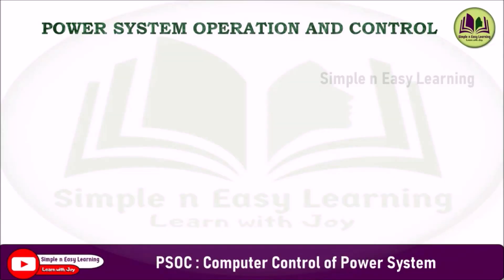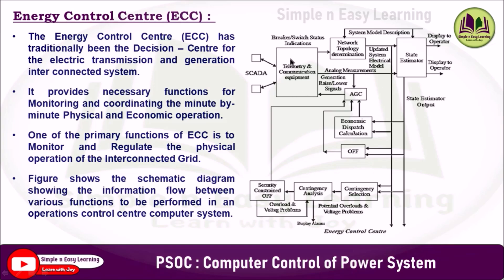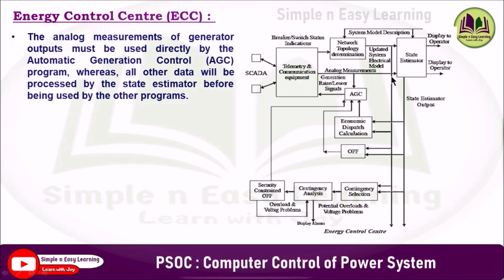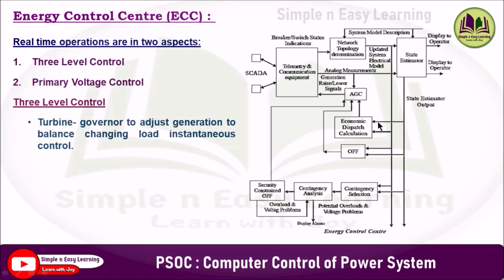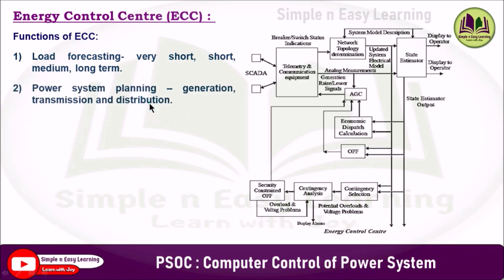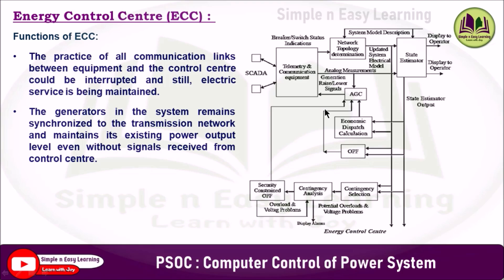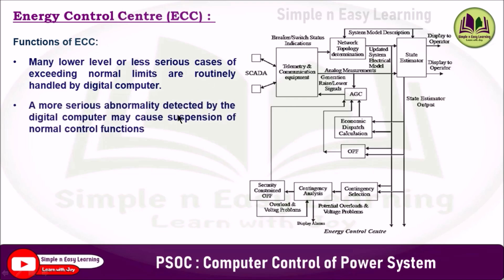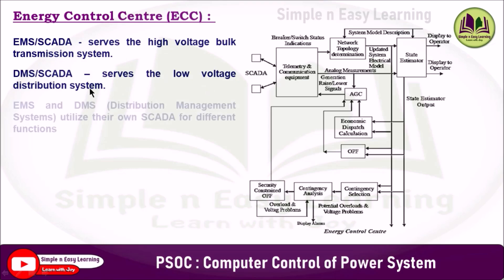Energy control centre | ECC | Load dispatch centre | Power system operation and control | PSOC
💠 Discuss the various functions, system monitoring and control of load
       dispatch center.

💠 Explain the concept of energy control centre or load dispatch centre.
       Also discuss its function.